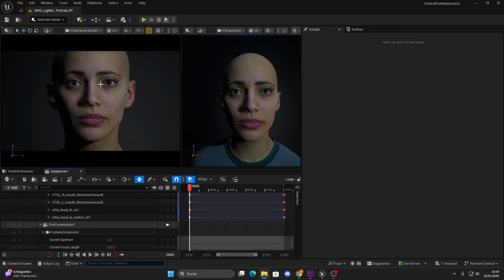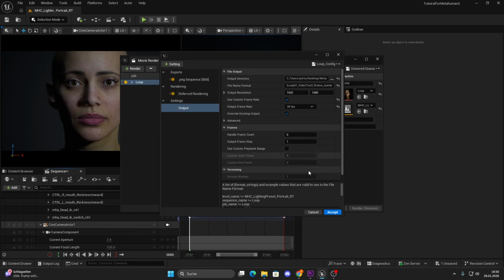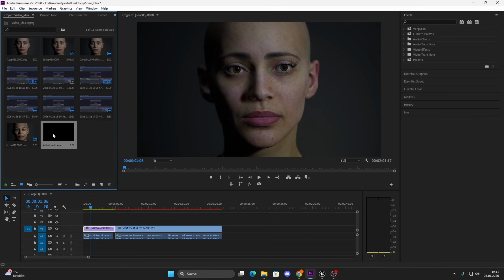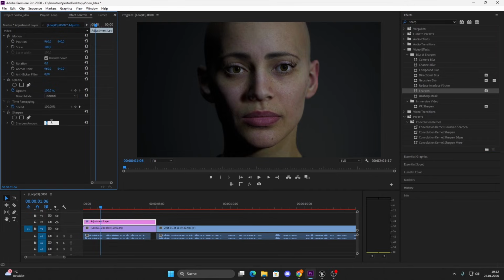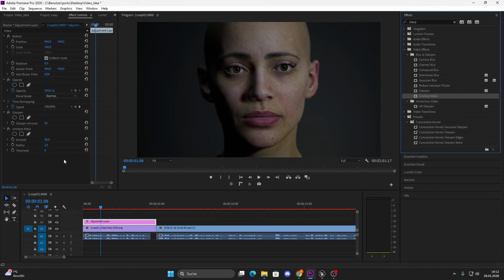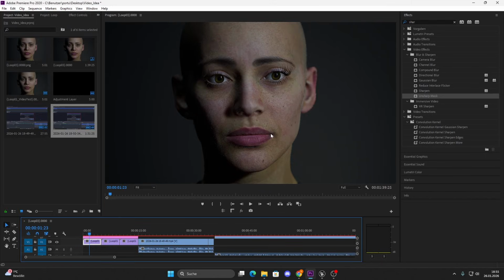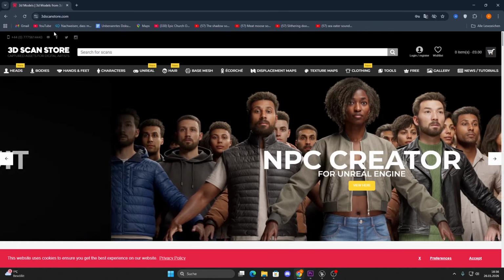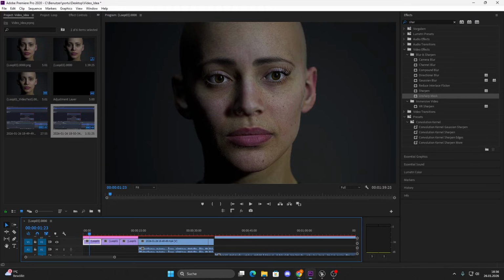How to Make Your MetaHuman Look More Realistic (Easy Trick)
Welcome to Unreal Production!

On this channel, I take you along my journey with Unreal Engine, sharing educational content ranging from detailed breakdowns and complete guides to finished projects and tutorial series.